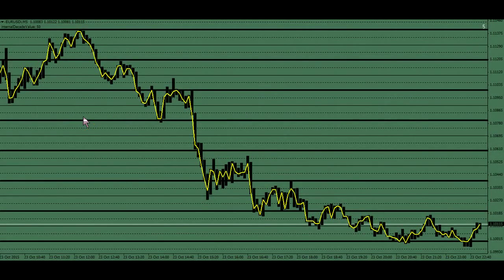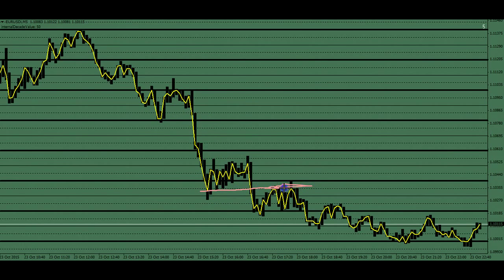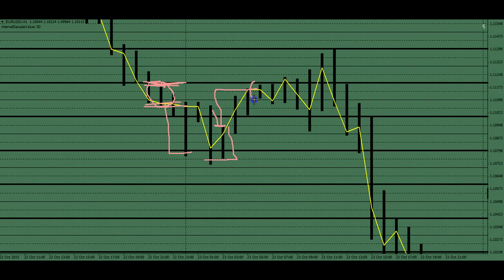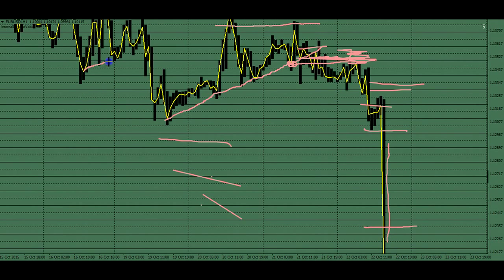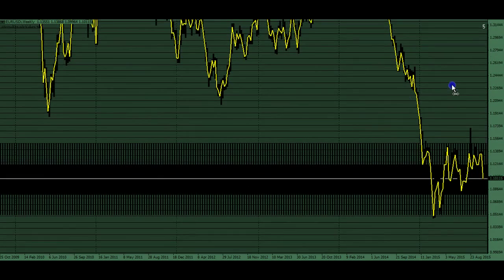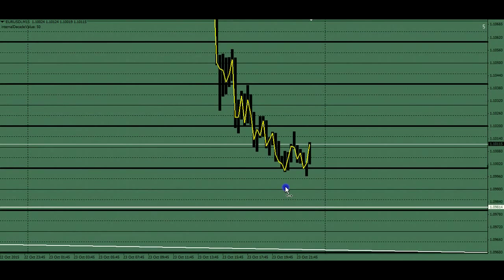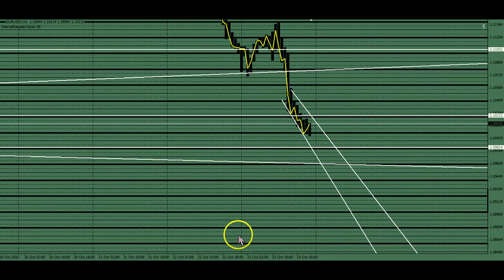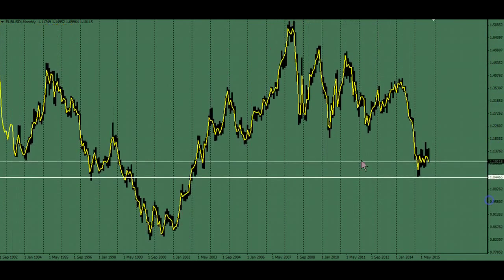EUR/USD 10-24-2015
MT4